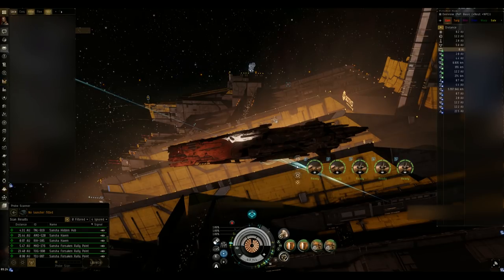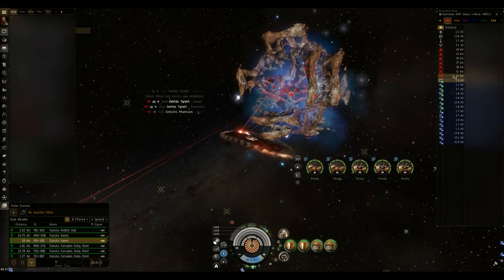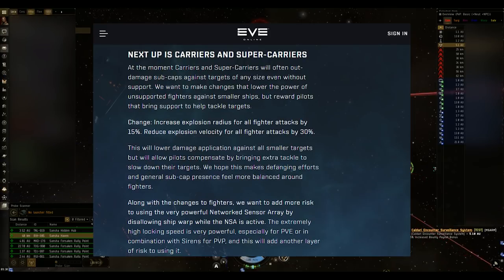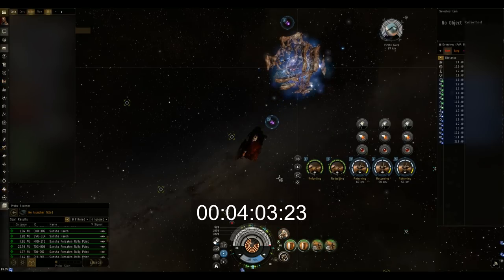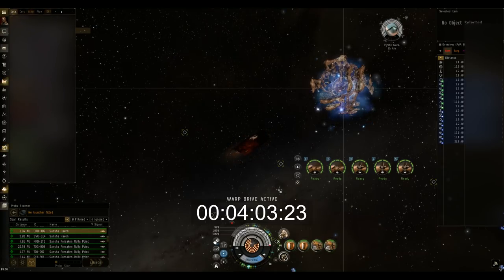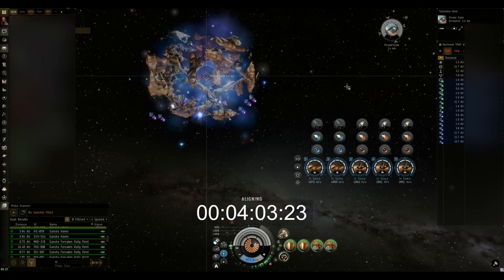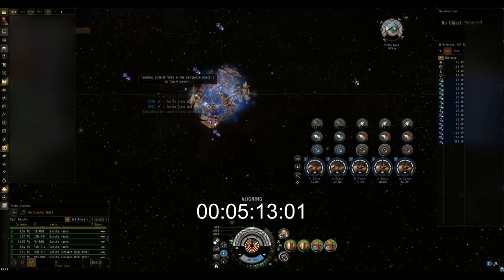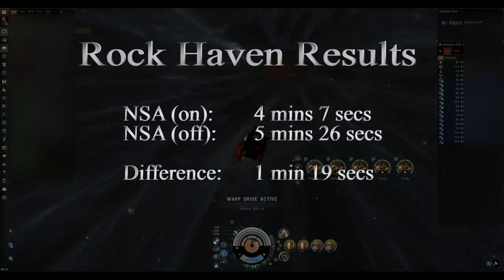Network Sensor Array - Time Testing - EVE Online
In EVE Online's string balance update, CCP intends to change the way the Network Sensor Array (NSA) works in regard to Carrier and Super-Carrier ratting.

In this video I run Rock Haven combat sites and time how long it takes to complete them with the Network Sensor Array on and with it off. The results are surprising!